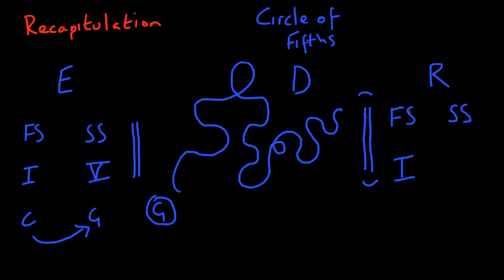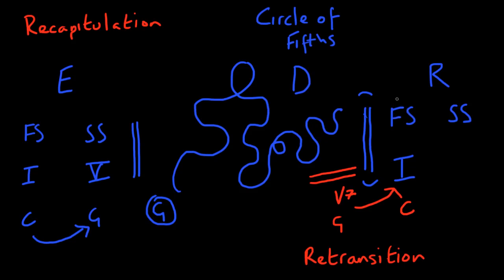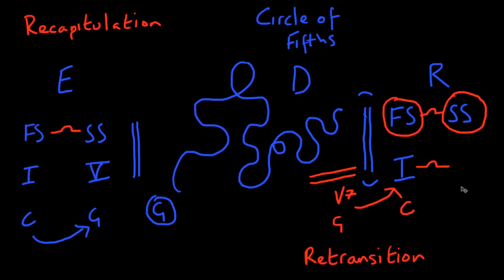Sonata Form - The Recapitulation